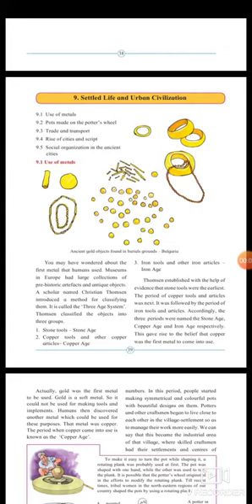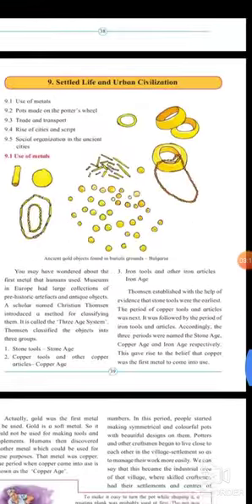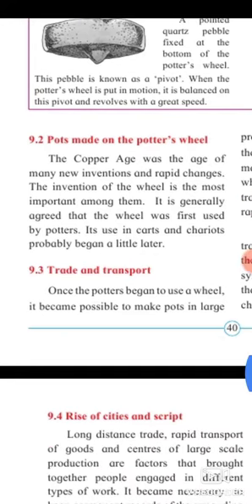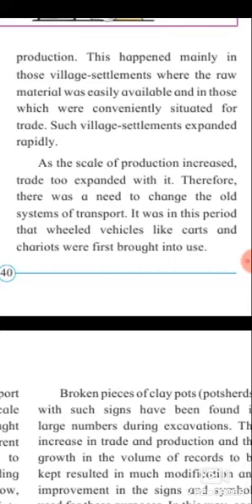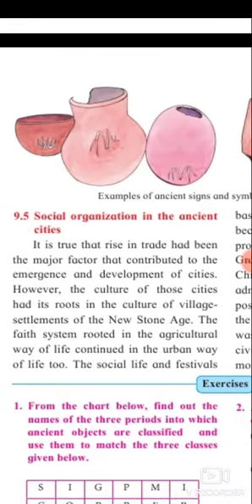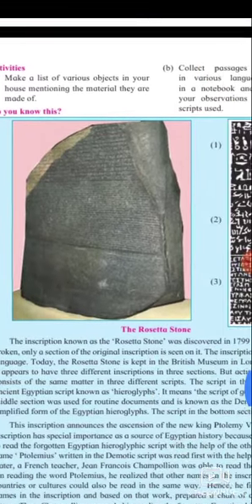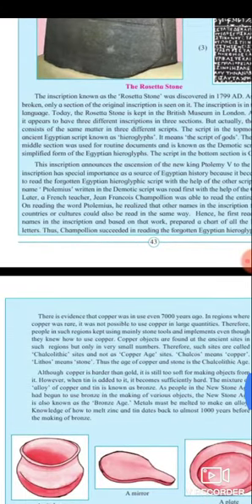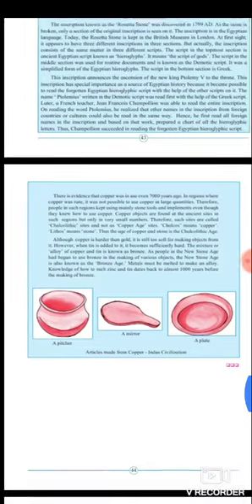Chapter 9 explanation | EVS 2 | STD 5 | Settled Life and Urban civilization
"Learn to read the chapter. For personalized Education please whatas app :- 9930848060